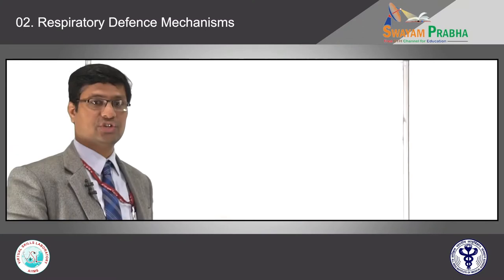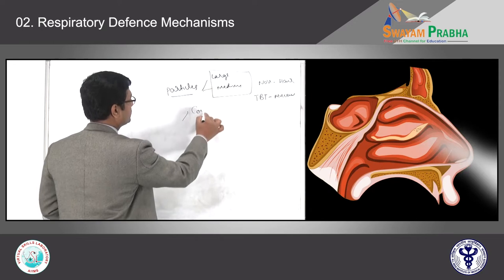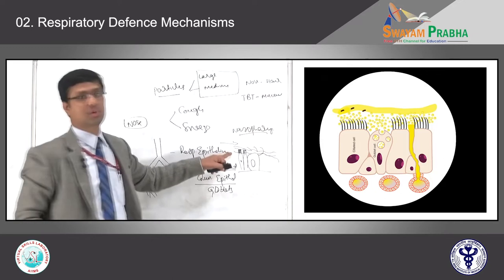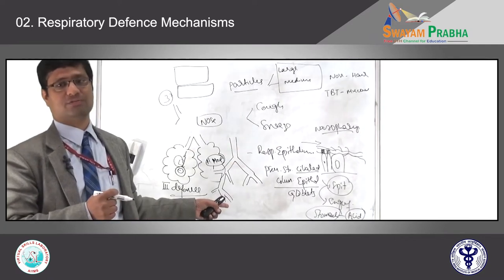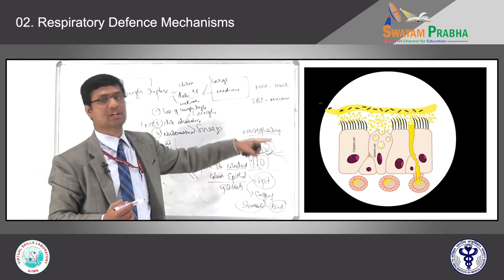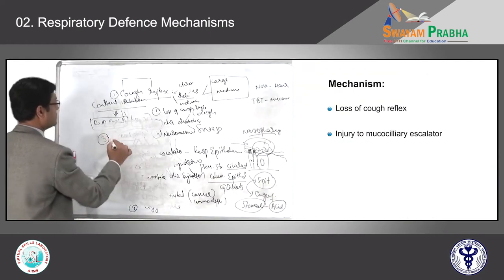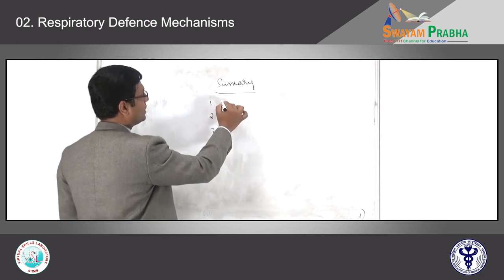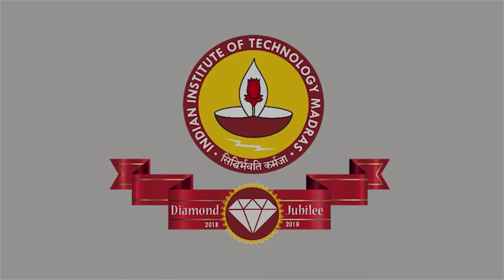respiratory defence mechanism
respiratory defense mechanisms, cough reflex, mucociliary clearance, alveolar macrophages, dust particles, metaplasia, chronic alcoholism, cigarette smoking, impairment of ciliary motility, respiratory infections